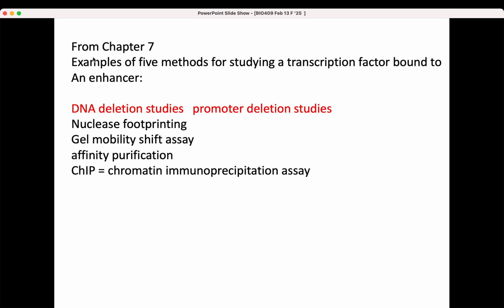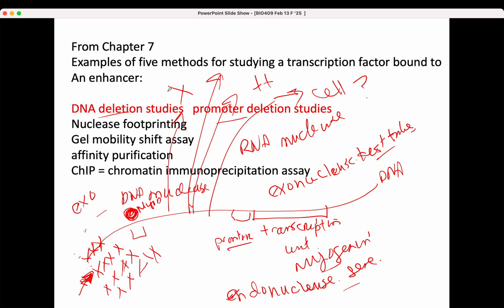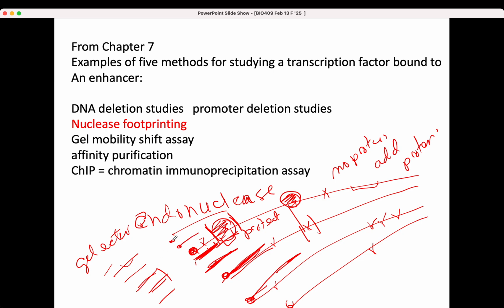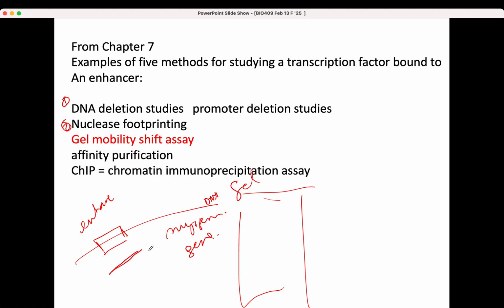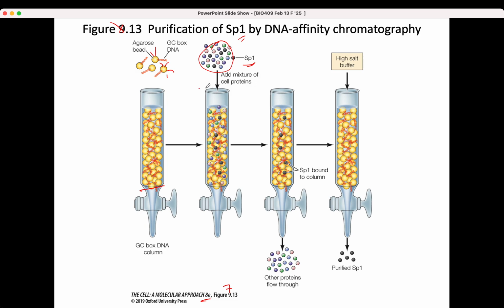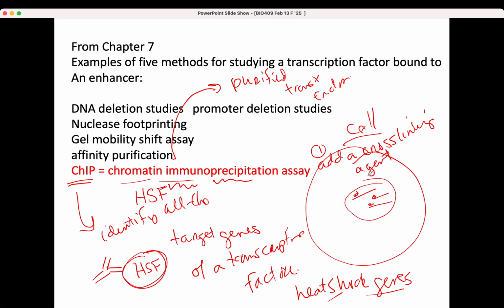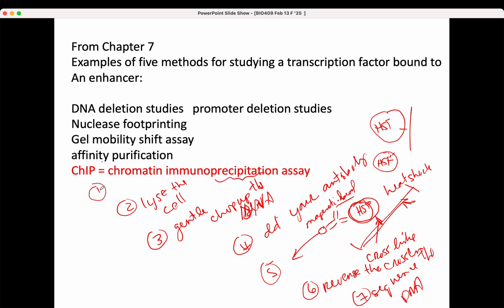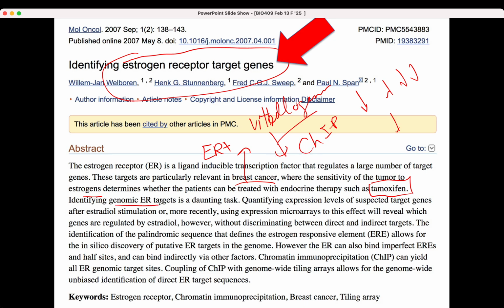BIO409: 2/13/25, Part Two, Snow Day, Developmental Biology, David Champlin, USM